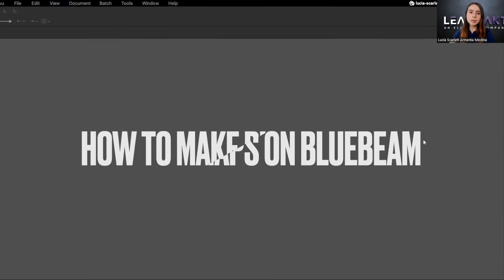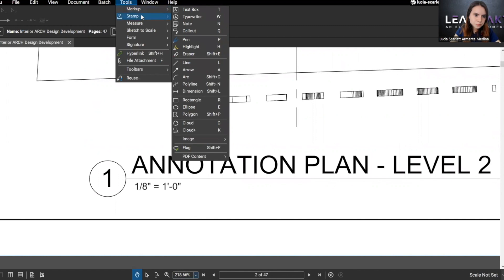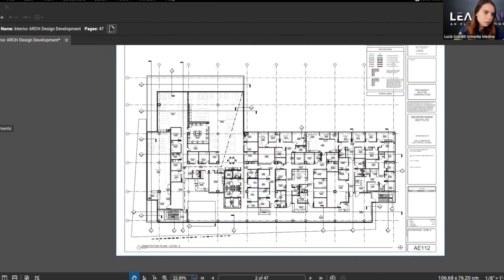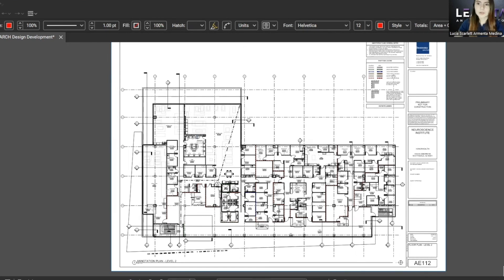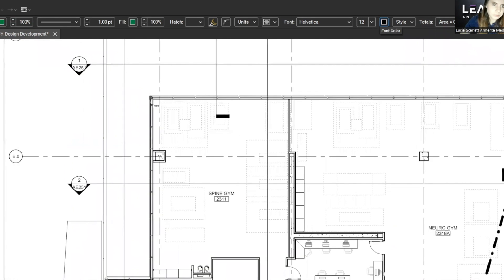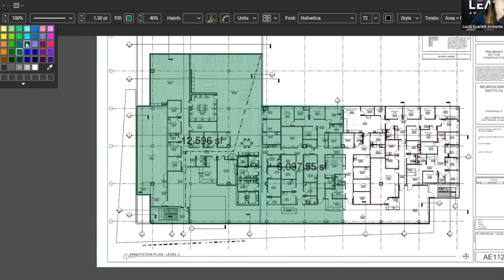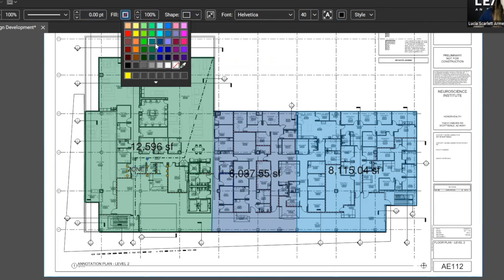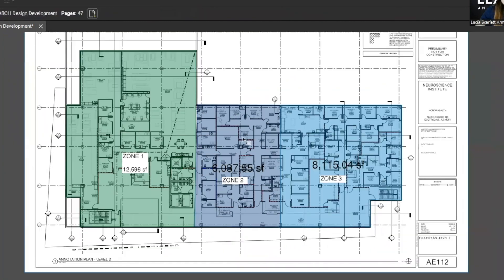Bluebeam Sequence Maps Tutorial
Check out this video where we take you through how to use Bluebeam for phase maps.